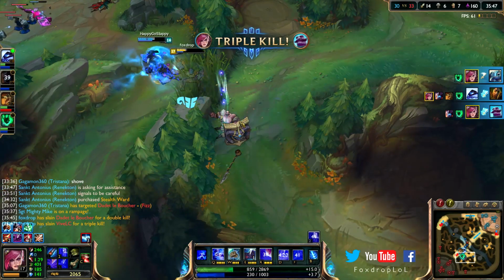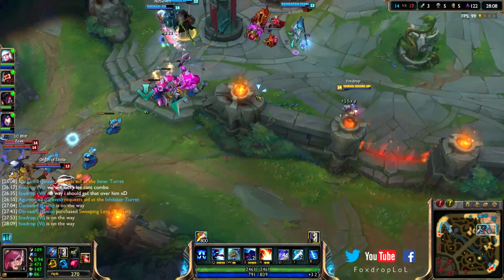Jungle Vi in 3 Minutes - League of Legends Season 5 Guide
See the runes, masteries, skill order, item builds and strategies for Vi Jungle!

RUNES
Red - AD
Yellow - Armour
Blues - 3x MR 6x CDR
Quints - AS or AD

MASTERIES - 21/9/0

SKILL ORDER - Q, W/E.     W or E 2nd is preference